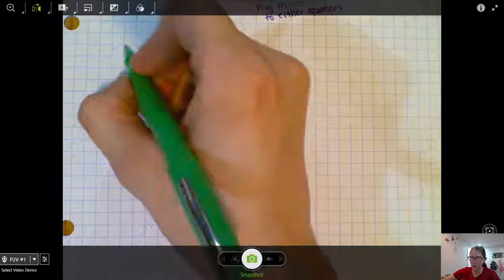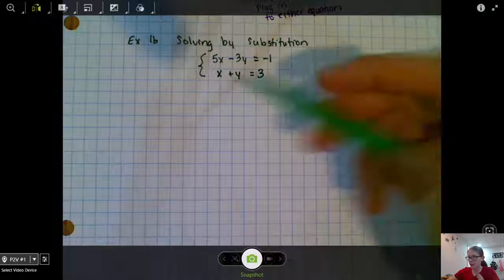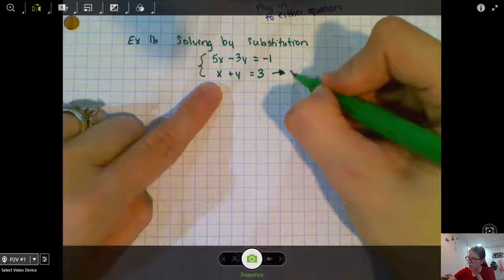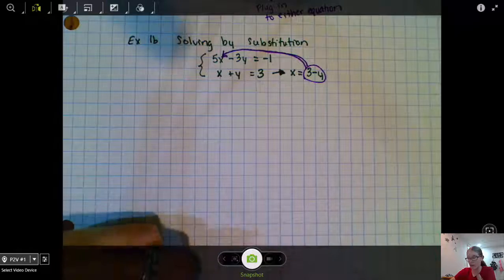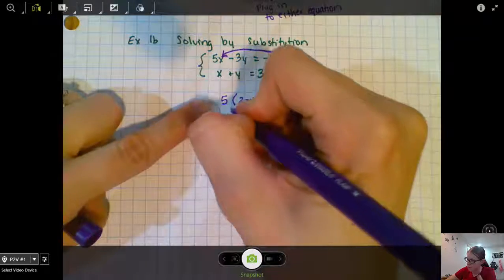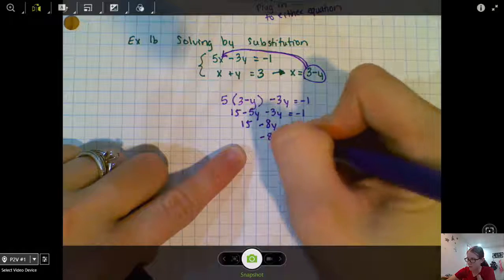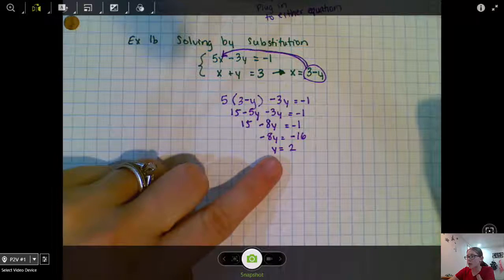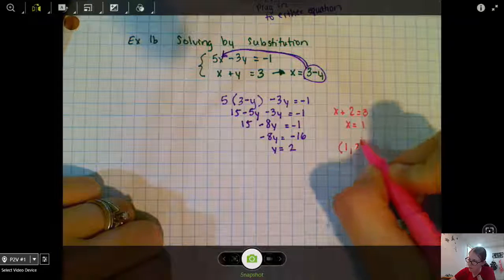3.2 Example 1b- Solving by Substitution